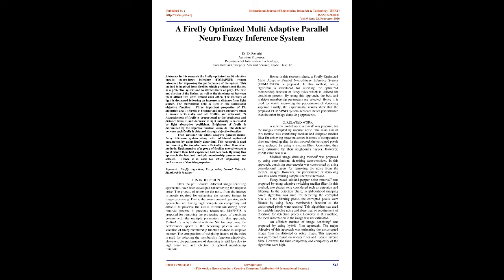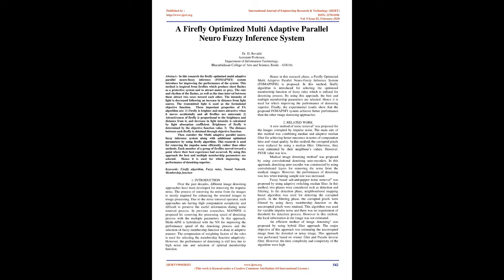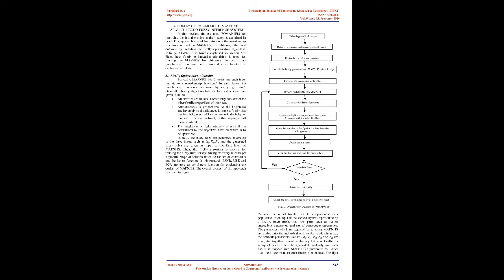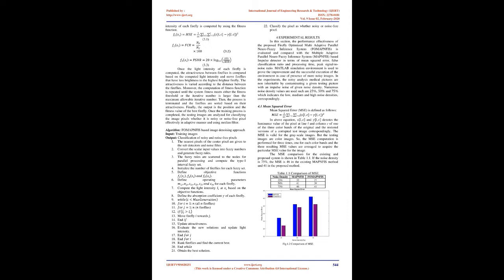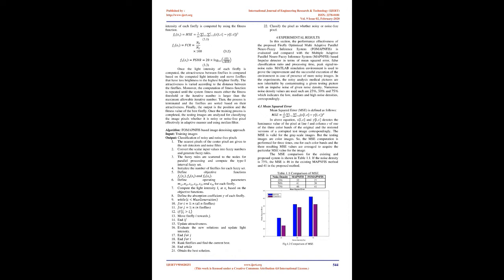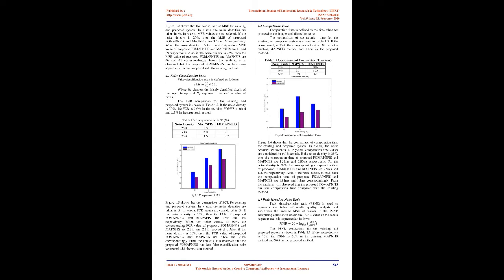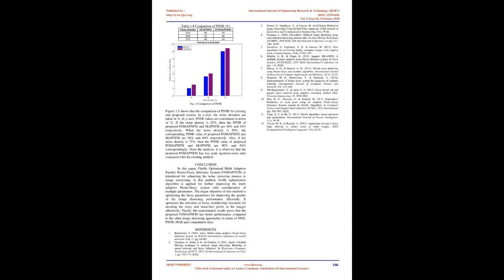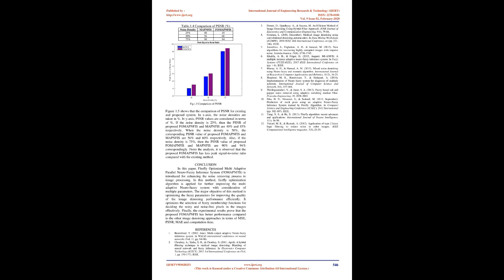A Firefly Optimized Multi Adaptive Parallel Neuro Fuzzy Inference System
Dr. D. Revathi

 In this research the firefly optimized multi adaptive parallel neuro-fuzzy inference (FOMAPNFI) system introduce for improving the performance of the system. This method is inspired from fireflies which produce short flashes as a protective system and to attract mates or prey. The rate and rhythm of the flashes, as well as the time interval between them attract two sexes toward each other. The intensity of light is decreased following an increase in distance from light source. The transmitted light is used as the formulated objective function. Three important properties of FA algorithm are: 1) Firefly is brighter and more attractive when it moves accidentally and all fireflies are unisexual; 2) Attractiveness of firefly is proportional to the brightness and distance from it, and decrease in light intensity is calculated by light absorption coefficient. Brightness of firefly is determined by the objective function value. 3) The distance between each firefly is obtained through objective function.

Then consider the Multi adaptive parallel neuro- fuzzy inference system along with additional optimized parameters by using firefly algorithm. This research is used for removing the impulse noise efficiently rather than other methods. Each member of a group of fireflies moved toward a point where their best experience had occurred. By using this approach the best and multiple membership parameters are selected. Hence it is used for which improving the performance of denoising superior.